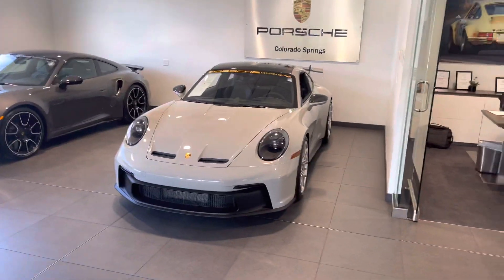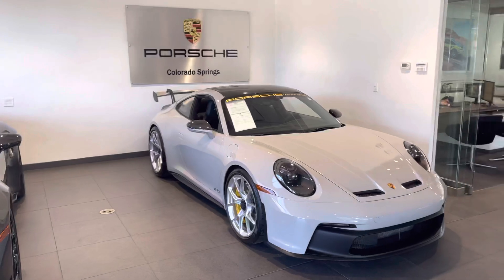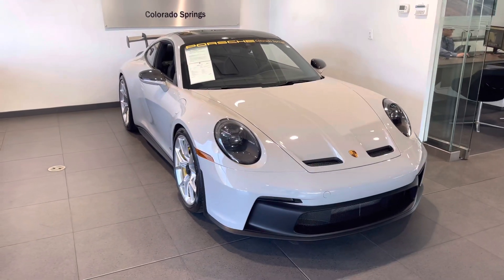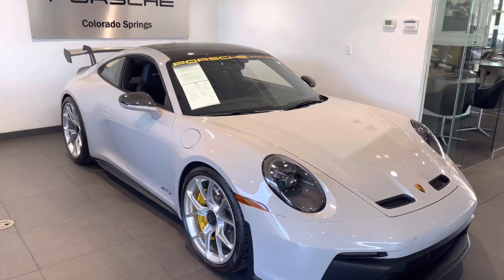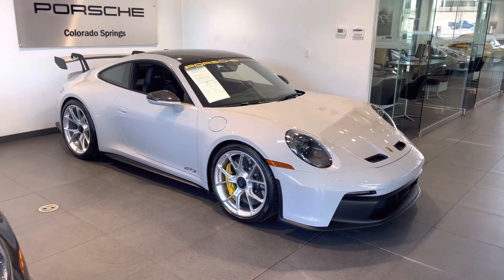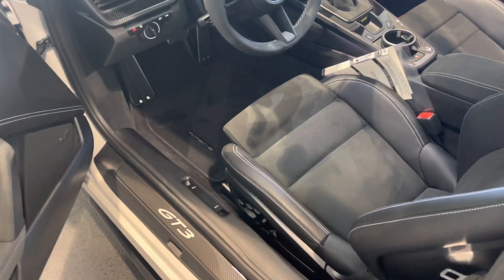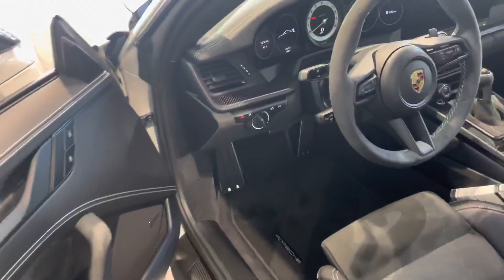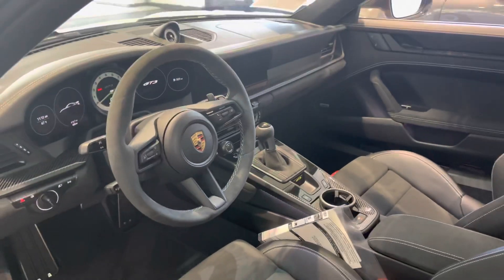Available 2022 GT3 - Porsche Colorado Springs